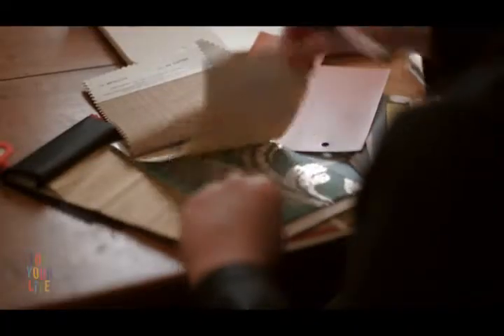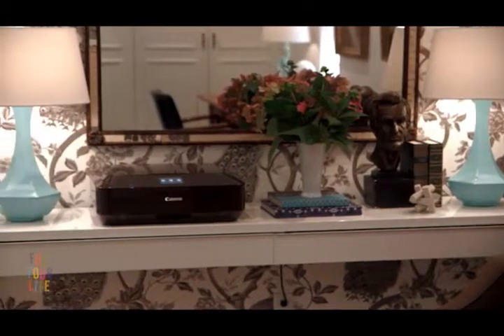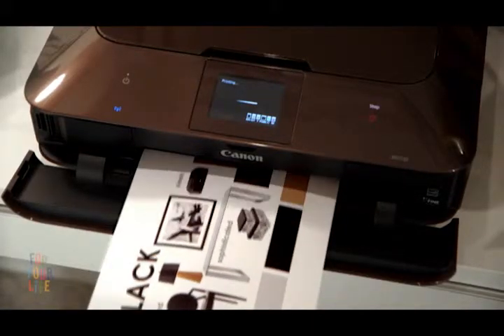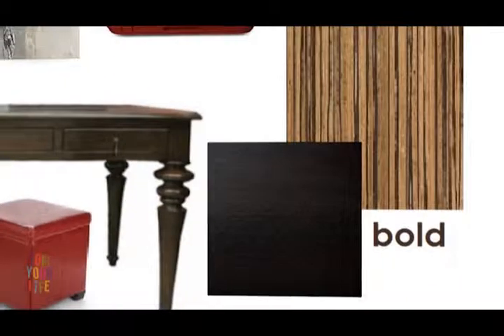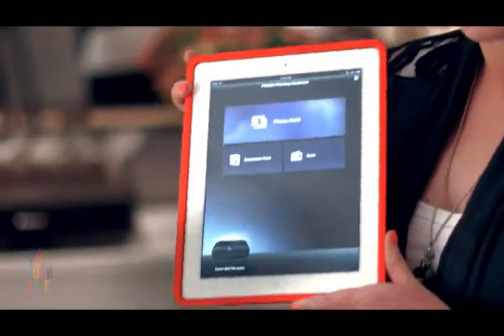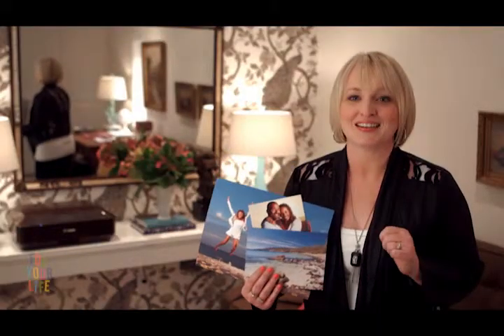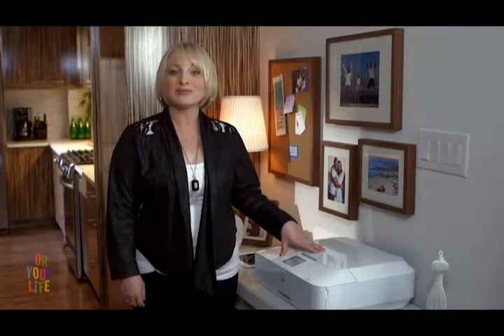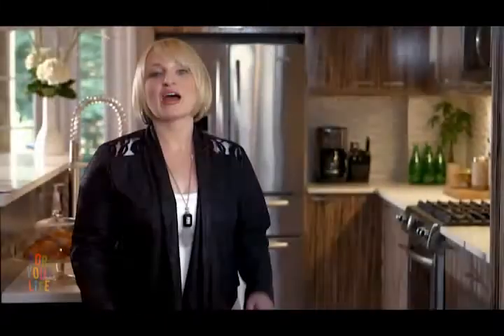For Your Life TV - Canon Pixma